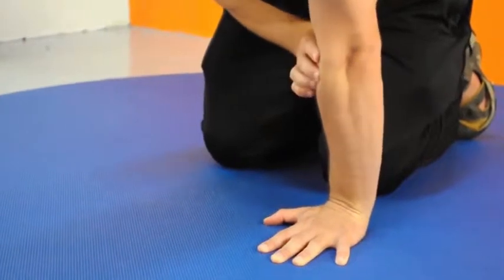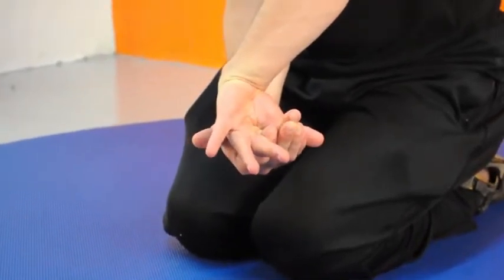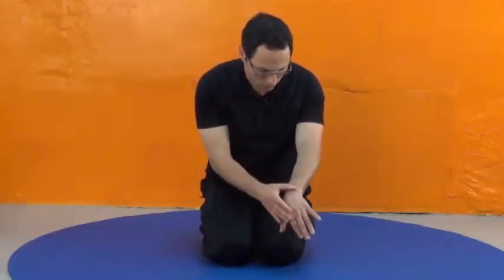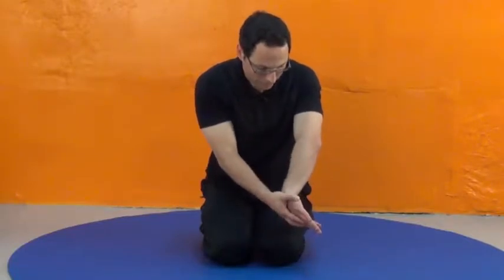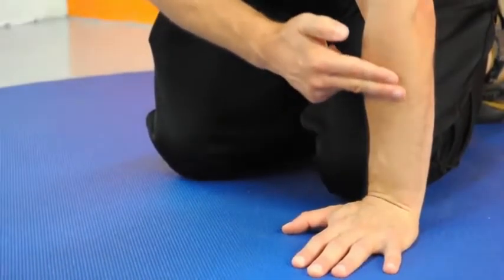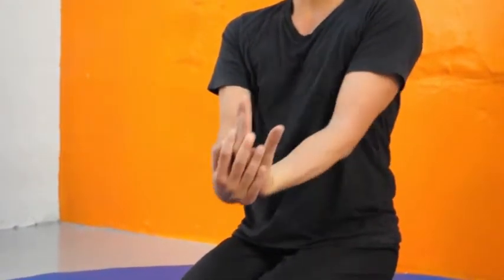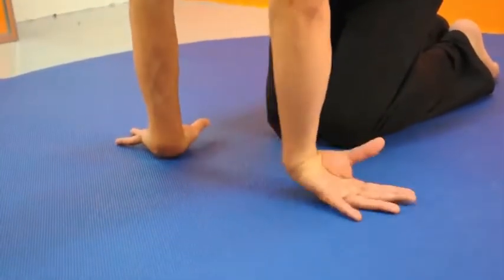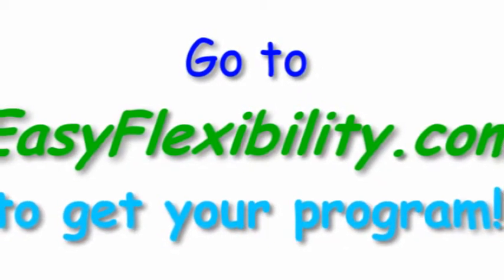Wrists fingers and Forearms stretching Easyflexibility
Wrist and forearm flexibility program is often forgotten and neglected compared to large muscles such as the hamstrings, adductors and even Lats or hip flexors. In certain disciplines having a strong flexible wrist means the difference between skill and no skill. For example there is hardly a skill in gymnastics that does not require wrist flexibility. Same applies to yoga, parkour and other disciplines.

In majority of rocket and ball sports, the rage of injury to the forearm and wrist can be reduced significantly if the muscles articulating the wrist and fingers are trained for strength and flexibility. Tennis and golfers elbow are among the most common one's. Because of such a large use of the forearmup, many specialized muscles were developed. Each one does a slightly different function. For this reason, each one is stretched slightly differently from kinesiological point of view.

Our program does away with standard relaxed stretches. When working the hand and forearm too often general stretches don't hit every muscles, often neglecting the deeper ones, if the superficial are too tight. Our techniques focus on each muscle one at a time. Two or more actions of each mover are used against each other to create space and quickly gain length and range of motion. Our system also allows to avoid the pain of the stretch reflex.

Get Your Wrist and Forearm Flexibility Program Right Now!